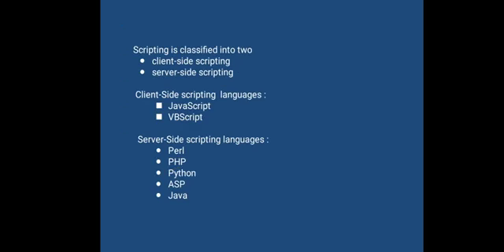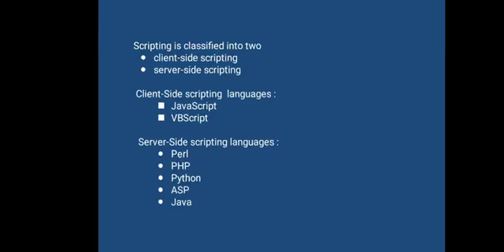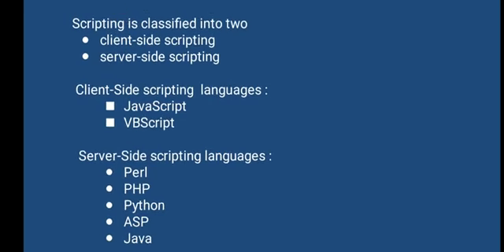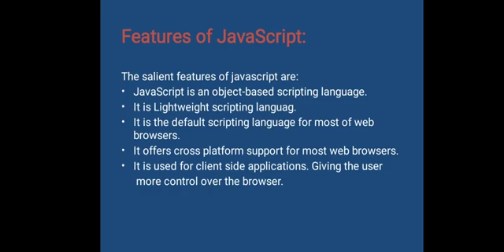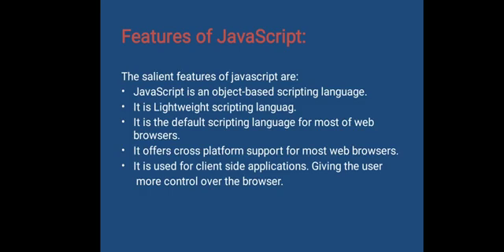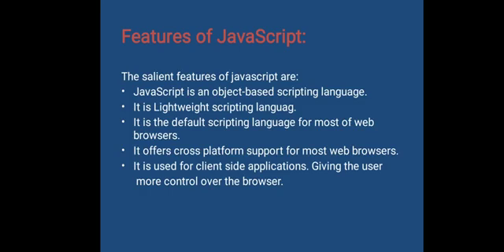JAVA SCRIPT SESSION 1 HEMALATHA